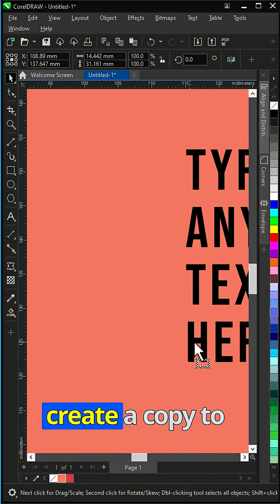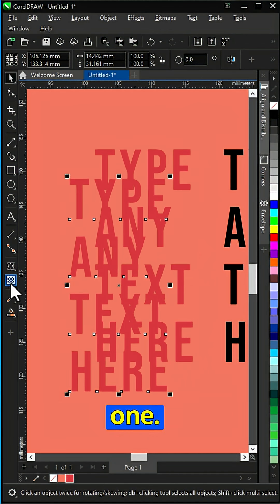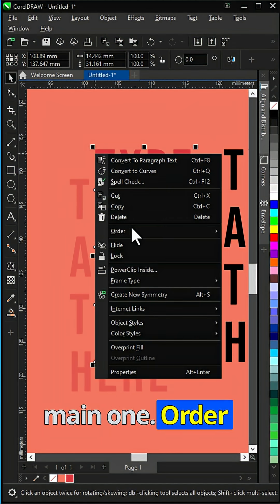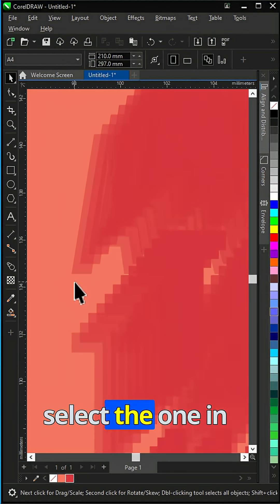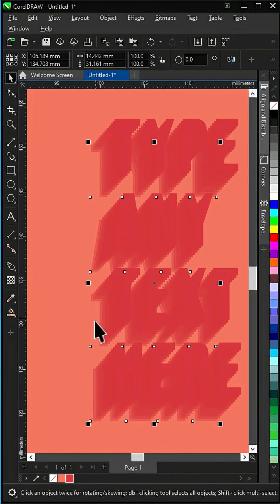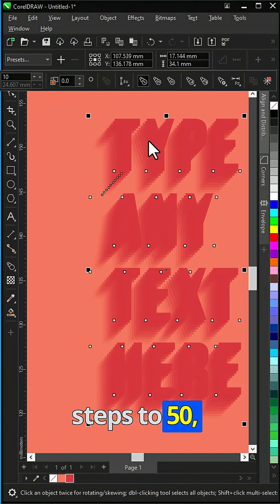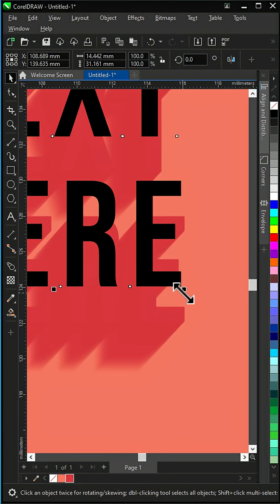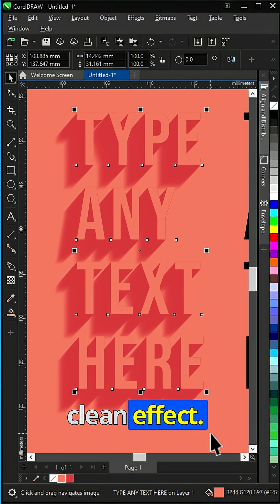🔥 Easy 3D Text Tricks You Need to Try! 🔥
CorelDraw 3D Text Design ideas For More Tips
Easily create cool shadow text effect using CorelDRAW! This awesome tutorial shares simple steps, tips and tricks. Enhance your typography skills and create awesome designs with this CorelDRAW tutorial, learn more about graphic design and text effect!